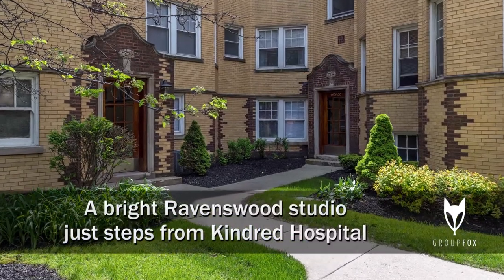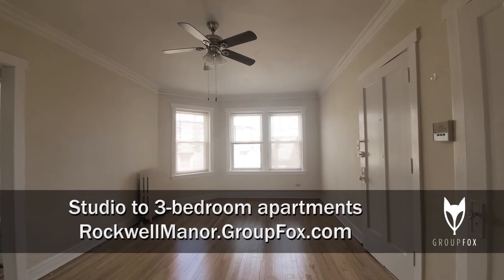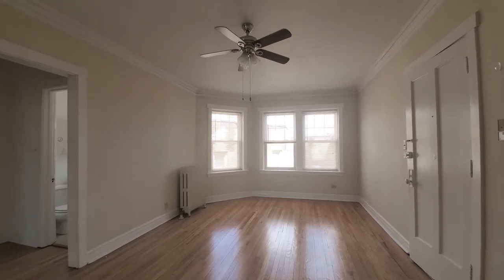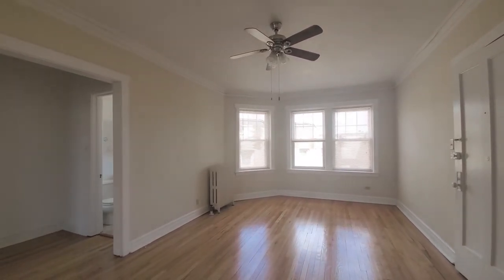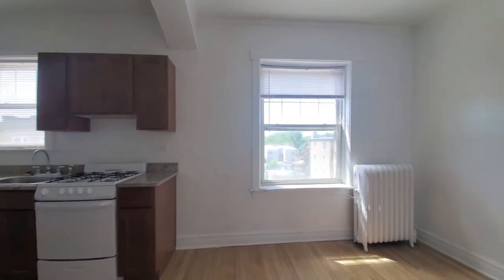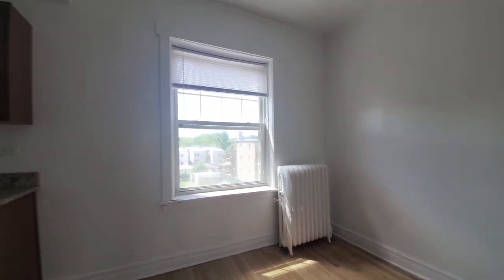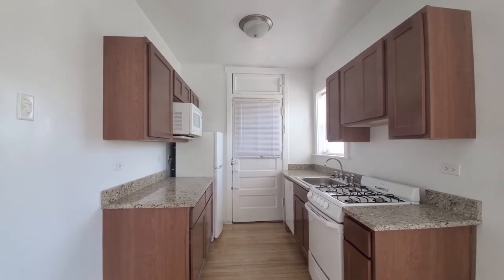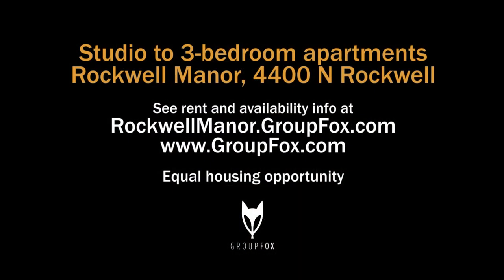Convertible Studio Apartment in Ravenswood- Rockwell Manor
This north-facing convertible studio apartment (4402-03) in Raveswood is bright and spacious. Enjoy high ceilings, a ceiling fan and a large mirrored closet in the living space. The white bathroom has contrasting tile in the shower, a pedestal sink and a wall mounted medicine cabinet. Around the corner you'll find a very spacious kitchen and separate dining area with bright windows. The kitchen offers cherry stained cabinetry, granite countertops, four burner gas range, a built-in microwave and a dishwasher. Step toward the back of the unit and you will find a door leading to a back porch, perfect for gardening or relaxing in the summer months.

Rockwell Manor is conveniently located east of the Chicago River and across from Kindred Hospital in Lincoln Square. Enjoy the convenience of this residential neighborhood and its close proximity to parks, grocery stores, farmers markets, public transportation and downtown Chicago.

To view more amenities, floor plans and availability please visit our